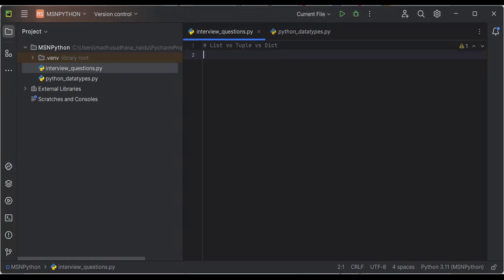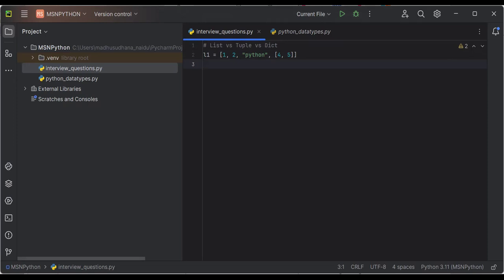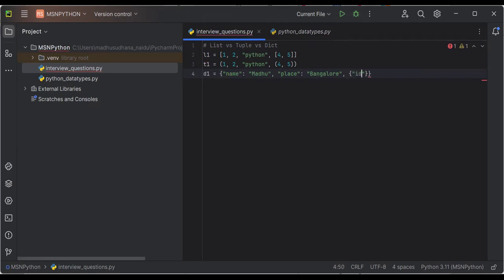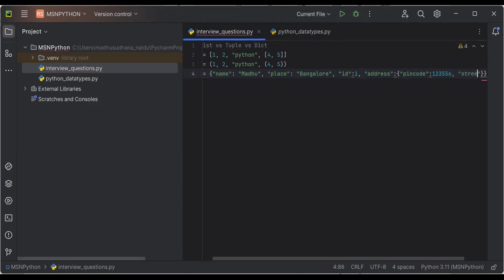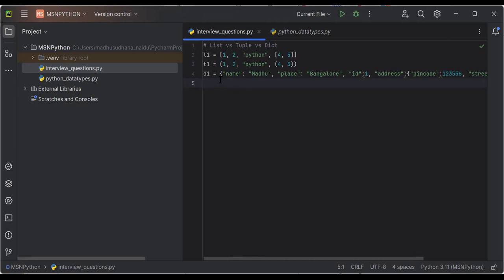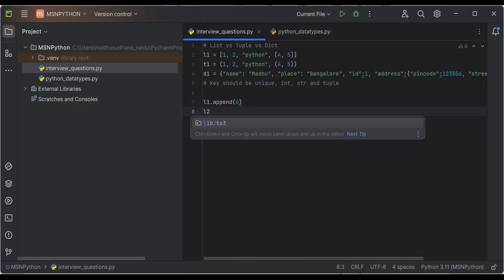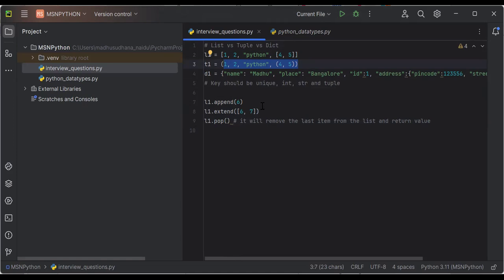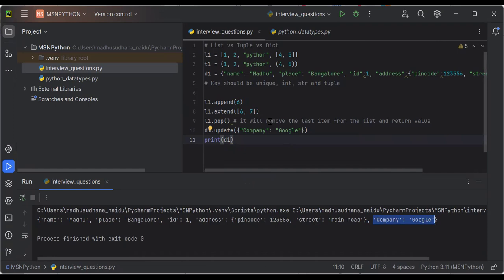python interview questions list vs tuple vs dict